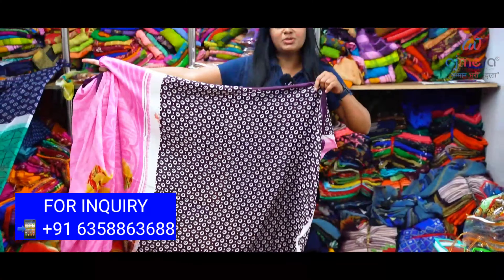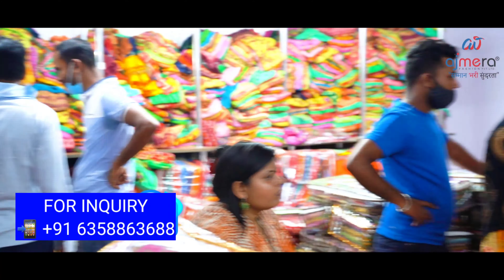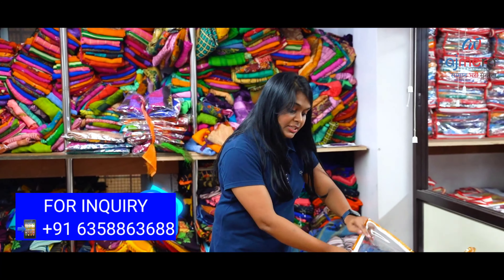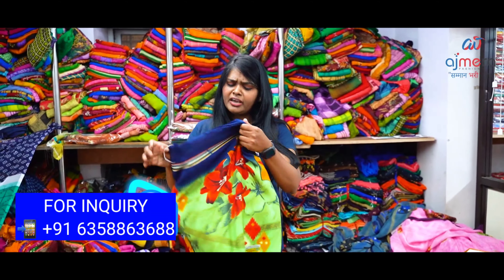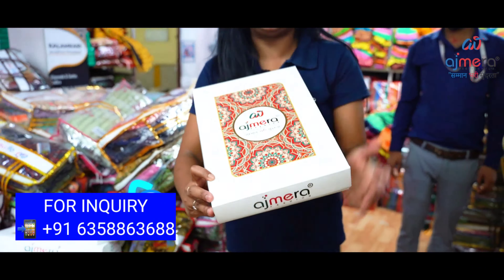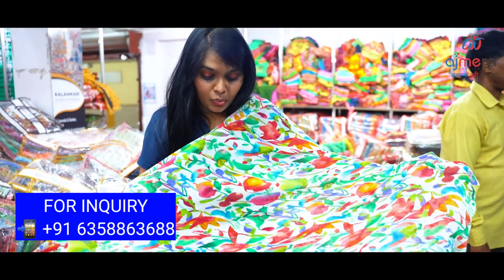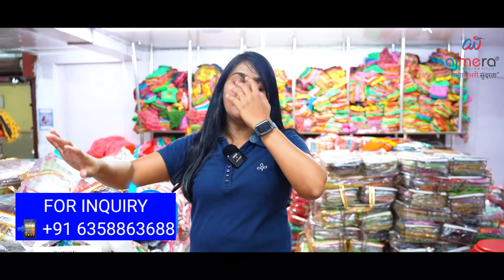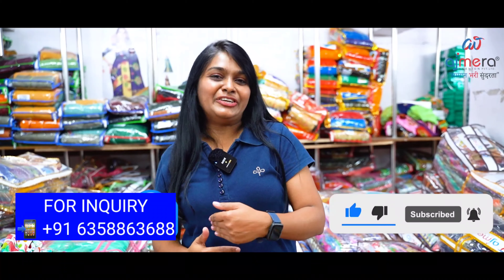சூரத் சேலைகள் மிகக் குறைந்த விலையில் தமிழ்நாட்டில் கிடைக்கும் | Surat Saree Low Price in Tamilnadu